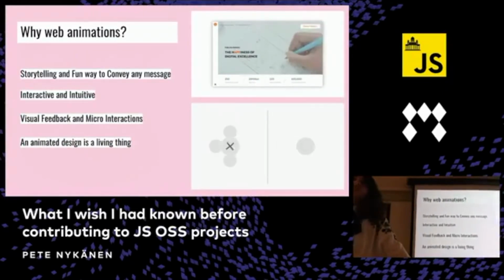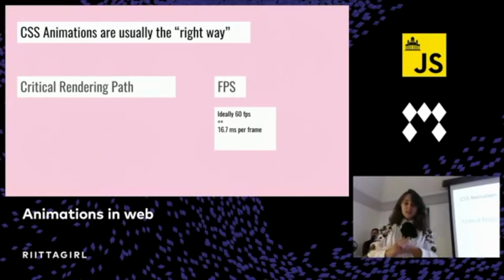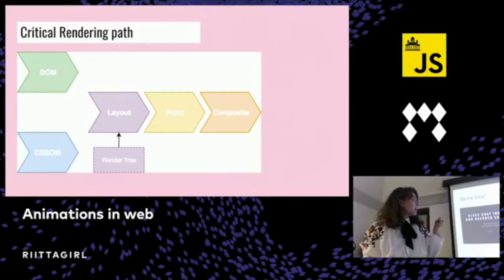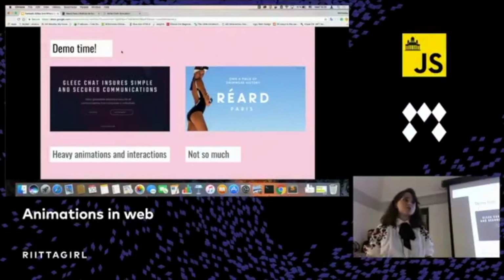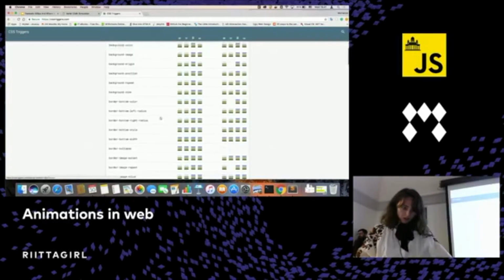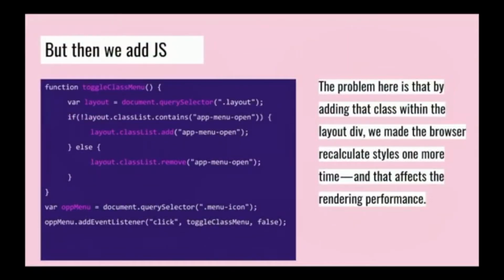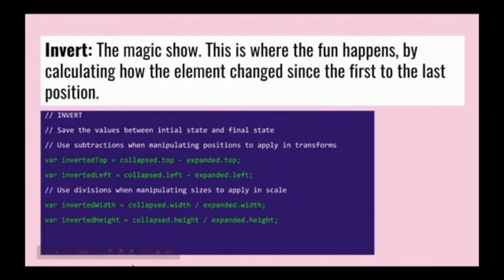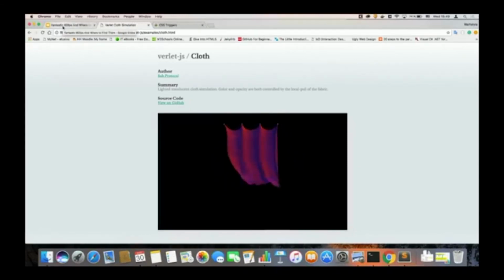Fantastic 60fps and Where To Find them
In October 2017 Motley agency hosted a HelsinkiJS meetup.
I was speaking there about we animations performance in web.